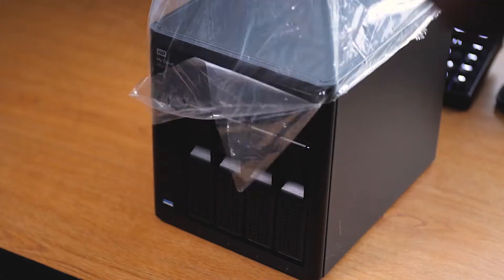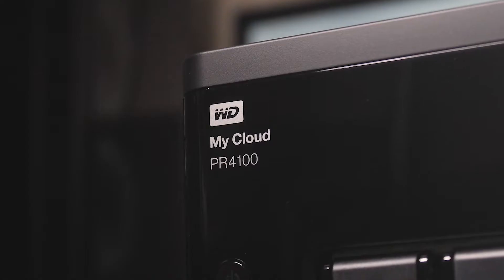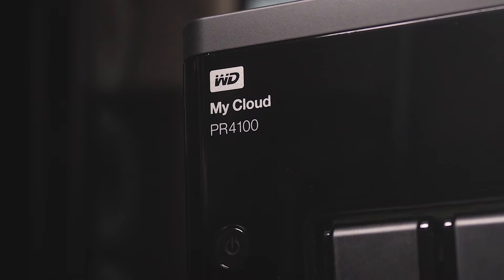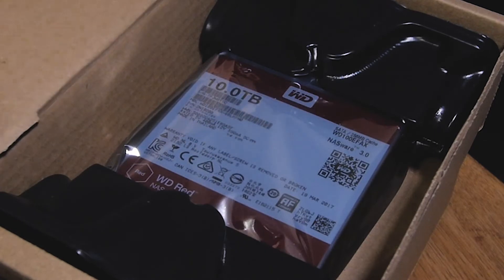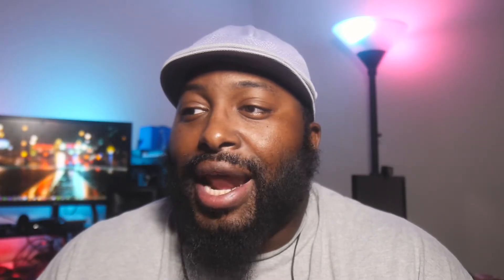Finally, Time For an Upgrade! | Sunday Tech Talk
It's bout time to upgrade my main rig, what PC specs are you looking to upgrade to?